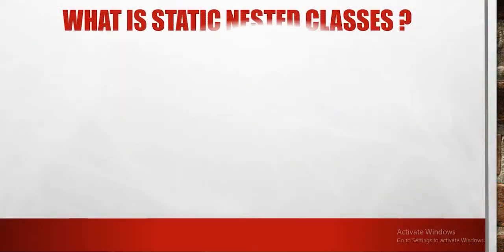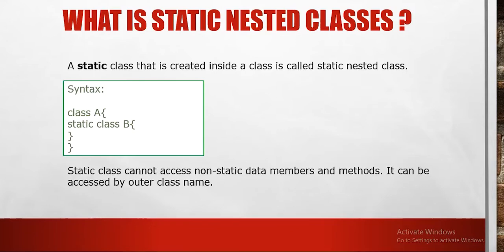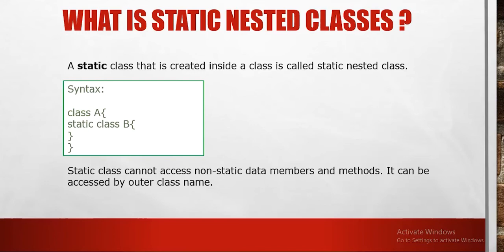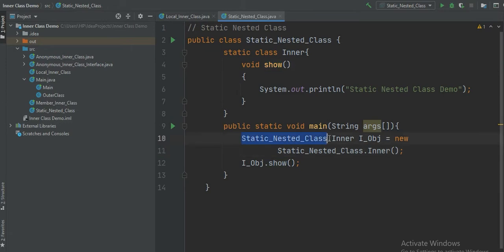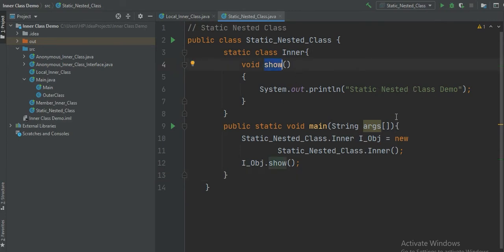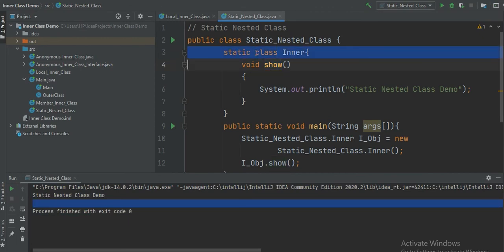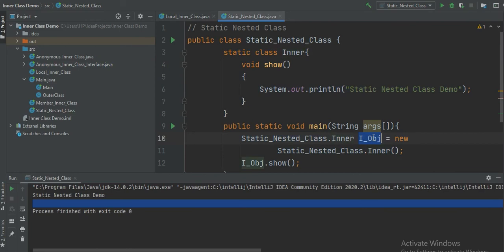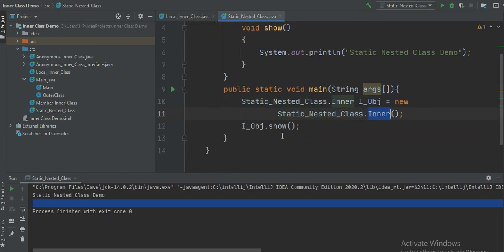#7.6 Java Tutorial - Static Nested Class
Java Tutorial - This video will help you in understanding the concept of static nested class in java. A static class that is created inside a class is called static nested class. Static class cannot access non-static data members and methods. It can be accessed by outer class name.

Java - Static Nested Class
15.1 Inner Class in Java Tutorial
#4.7 Java Tutorial | Inner class
Static Inner Class in java | Nested Classes | Hindi
Lecture 57 Inner class or Nested class in Java Hindi
Java Inner classes - 4 - Static Nested Classes Tutorial | Java9s.comonica
Static Nested Inner Class In Java
Static Inner Classes in Java | Core Java Tutorial | Mr. Venkatesh
static method in java
static inner class vs inner class
static nested class vs inner class